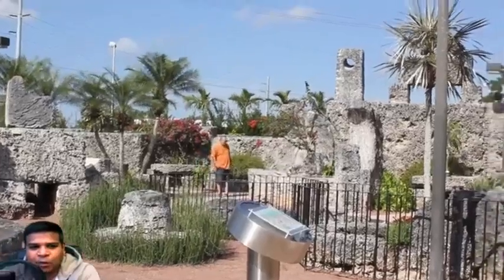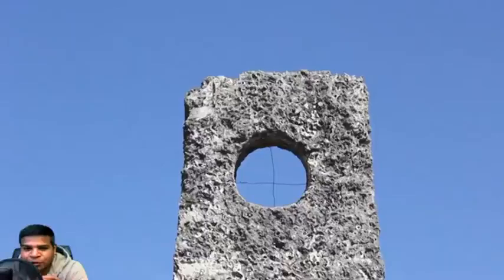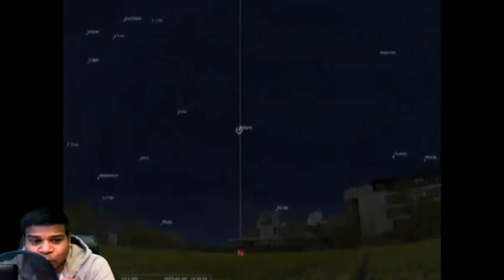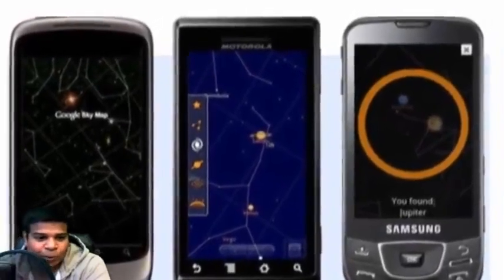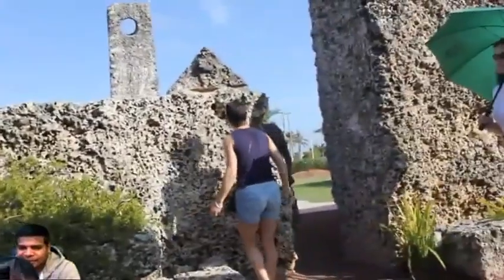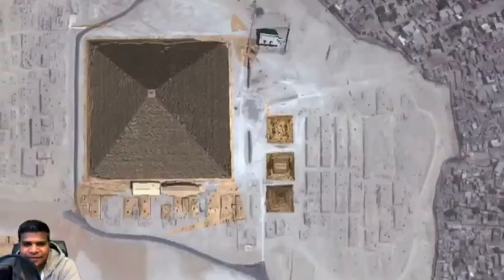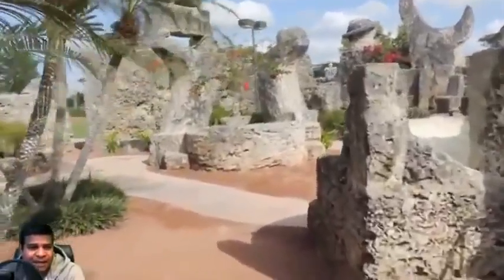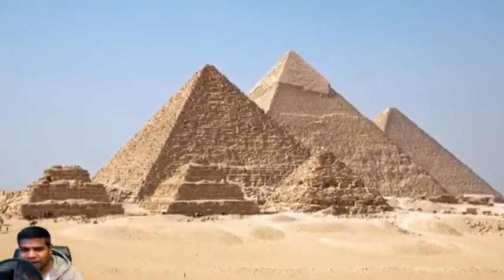Polaris Vs Coral Castle✨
Sorry No Link to this guys not known channel please post if you know it thanks🕊✨
swag Films in the persuit of knowledge fun educational and entertainment purposes only☞ Please do your own research and engage full due dilligence to enable your own conclusions always. Thank you!🕊✨

PLEASE NOTE: This Channel is NOT and has NEVER been Monetised - so do not give ZERO VALUE BILLS OF EXCHANGE to 'impersonator$' as I do not ask for any $ only MASS due dilligence - TRUTH is for everyone SO DONT to pay for truth you already own🕊